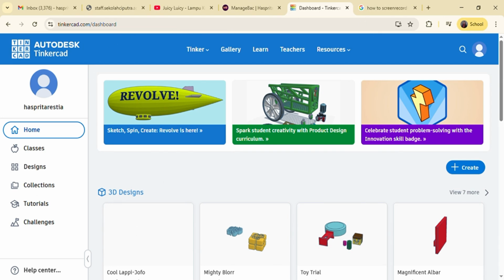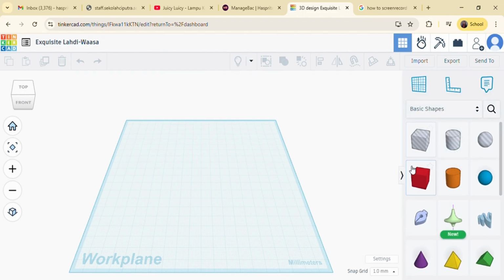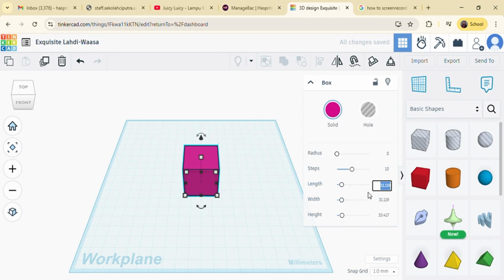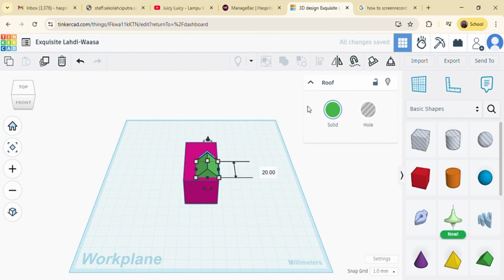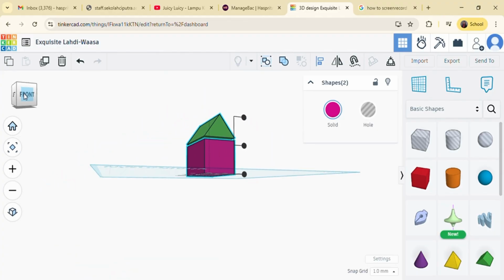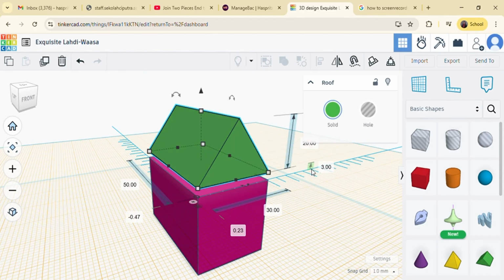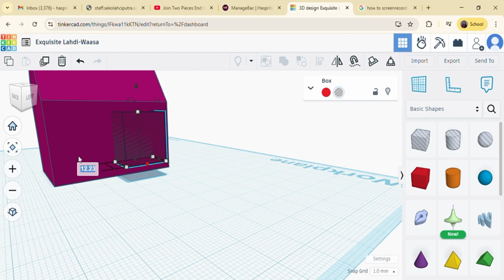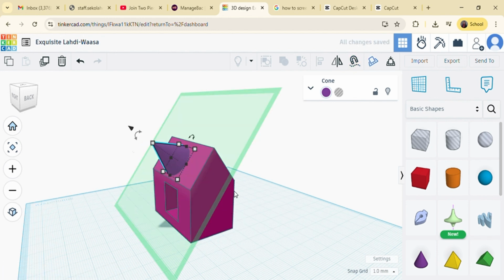Tinkercad Tutorial Basic Tools